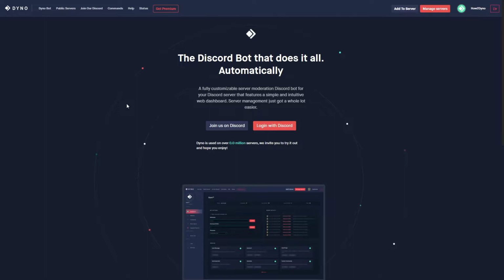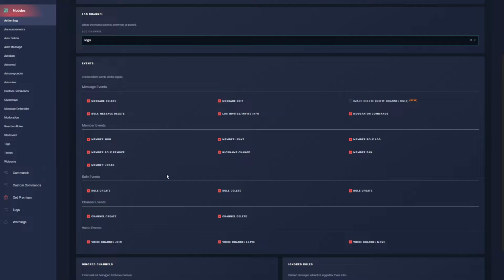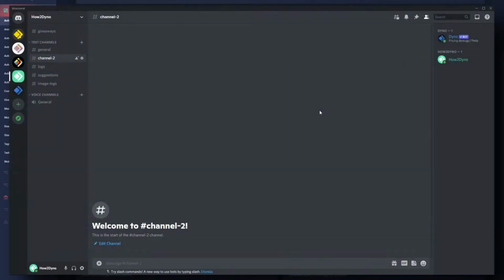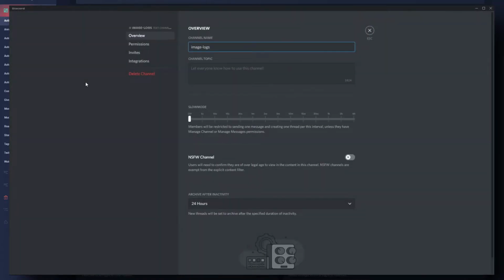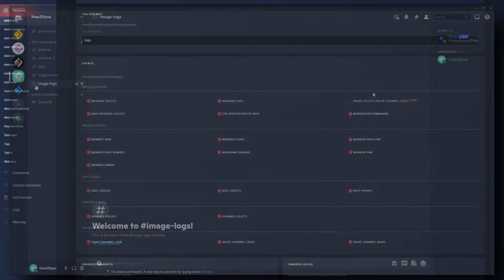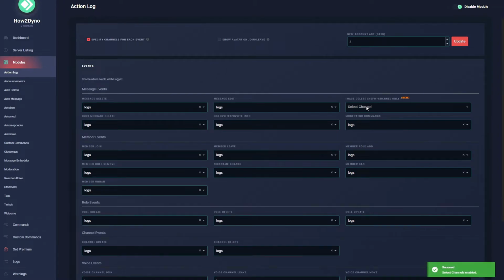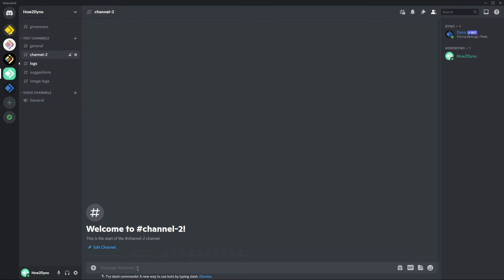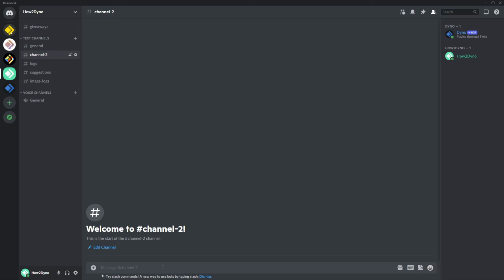Dyno Bot Tutorials - New Action Log Changes!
Welcome to another How2Dyno Tutorial! Today in this "How to" guide, I will show you how to use the new Image Delete log type!